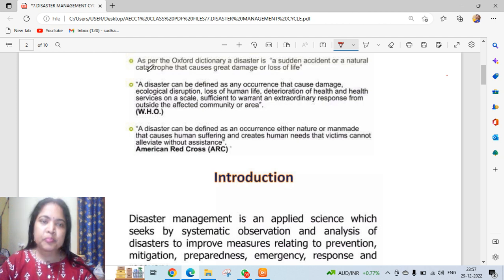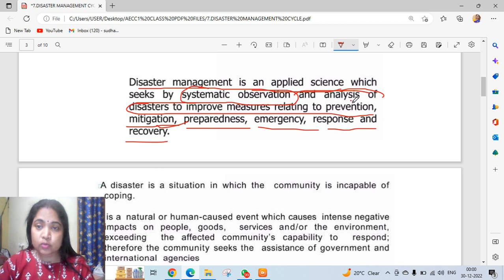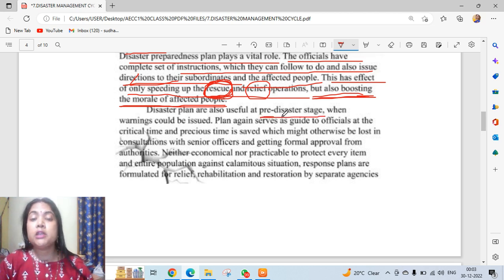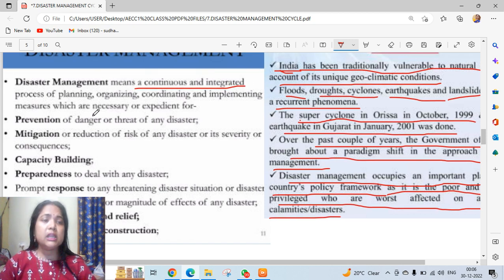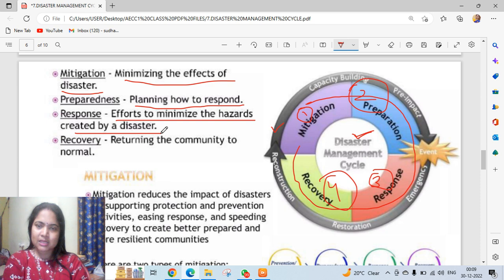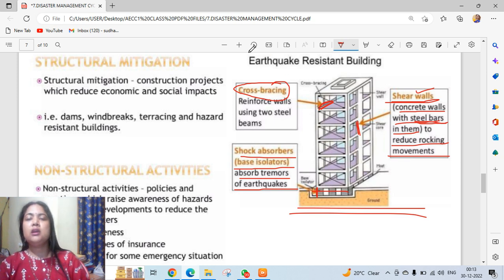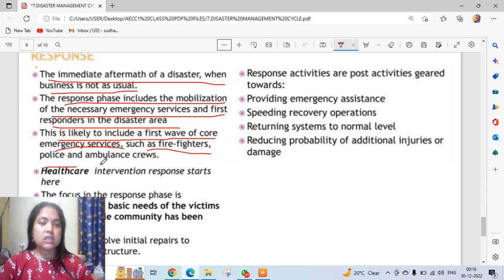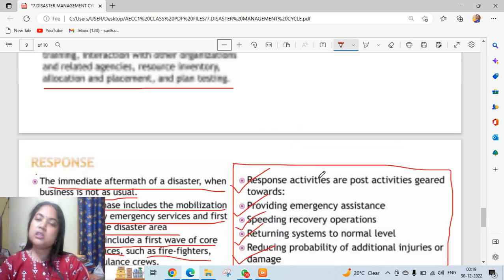DISASTERMANAGEMENTCYCLE, LECTURE 7,UNIT3, AECC 1 EVS & DM.FOR 1STSEM B.SC.,B.COM.,& B.A. STUDENTS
AECC1EVS & DISASTERMANAGEMENT LECTURE7, UNIT3, AECC 1 EVS FOR B.A.,B. SC. & B.COM STUDENTS .CONTAINS LECTURE SERIES ON THE FULL SYLLABUS OF COMPULSORY PAPER AECC1 ENV.STUDY AND DISASTERMANAGEMENT . THESE LECTURE SERIES IS HELPFUL FOR ALL UNDER GRADUATE STUDENTS FOR THEIR UNIVERSITY EXAMINATION AND PREPARING FOR DIFFERENT COMPETATIVE EXAMINATIONS.